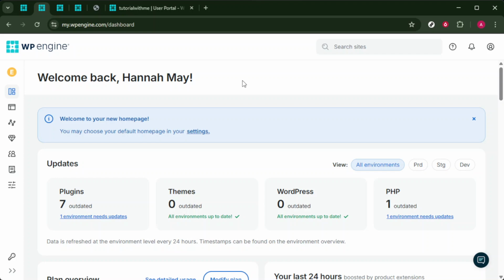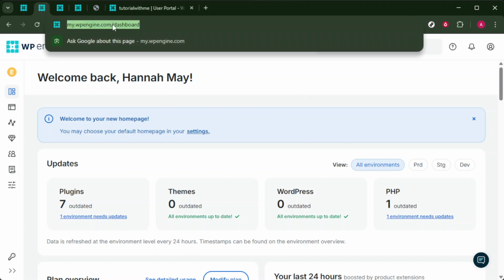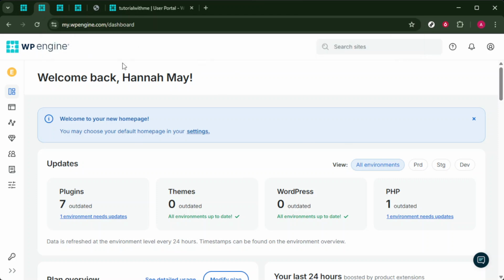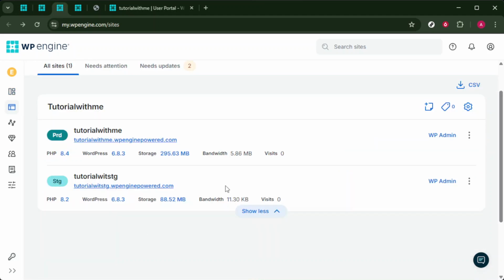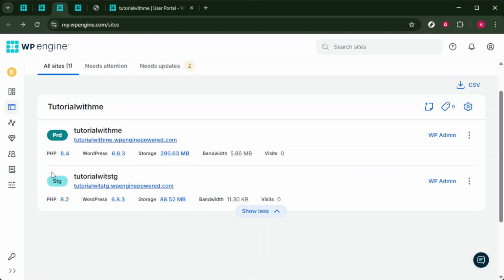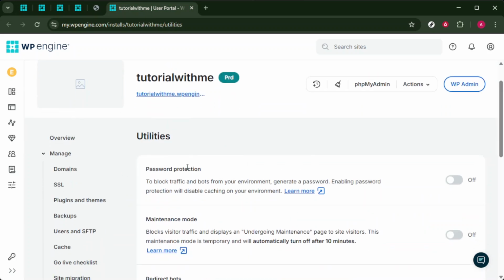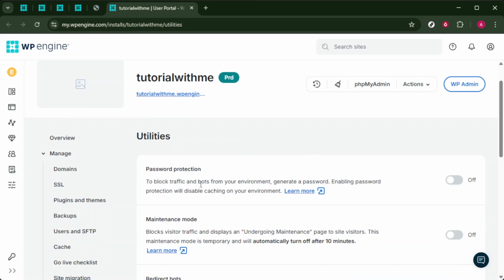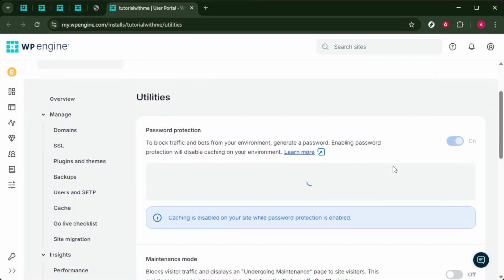How To Host A Server In Your Wp Engine (2025)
🖥️ Learn how to host a server in your WP Engine account! Follow this easy guide to set up, manage, and optimize your WordPress hosting environment. ⚙️🚀